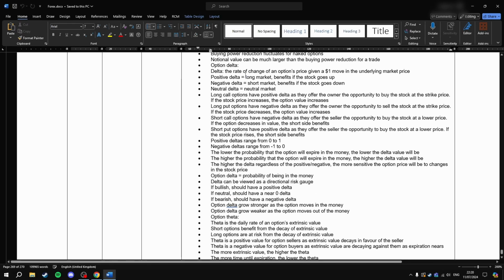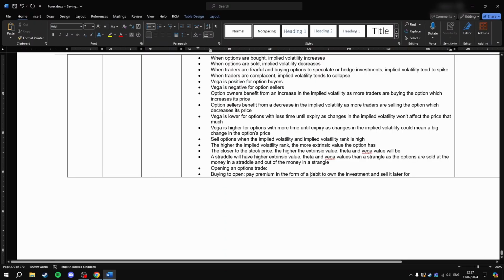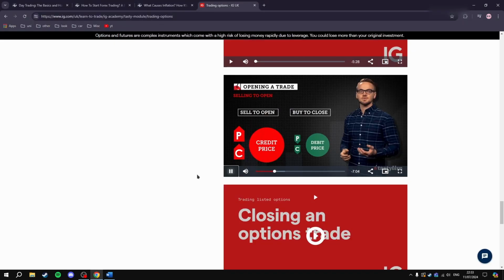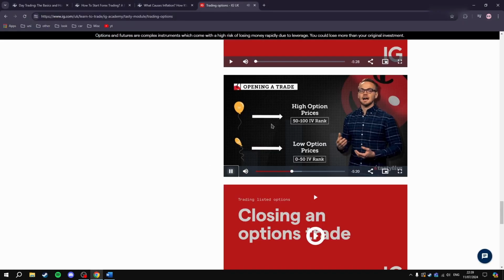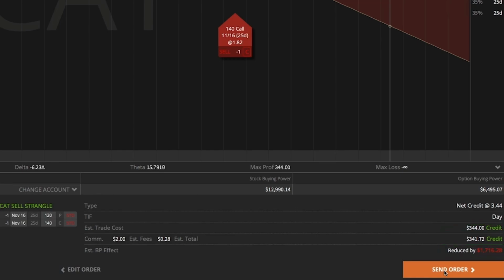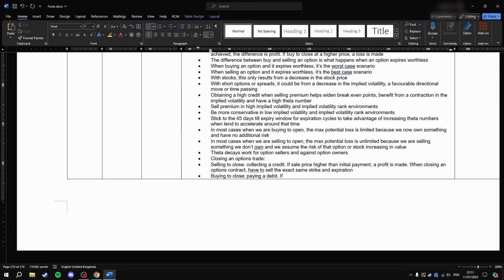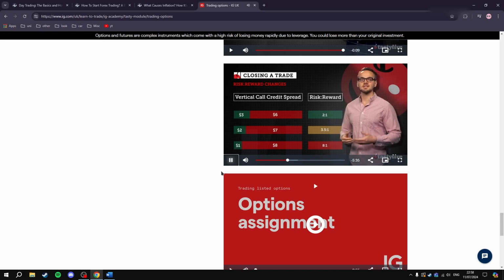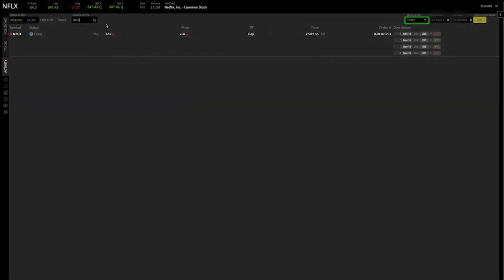Learn to Trade Forex with Me | Ep193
Topics covered: Opening and closing an options trade.

📋 Sources used in this video:
Trading listed options

📚 Chapters:
0:00 Introduction
0:06 Recap of previous episode
5:17 Yapping about work
43:30 See you next vid :)